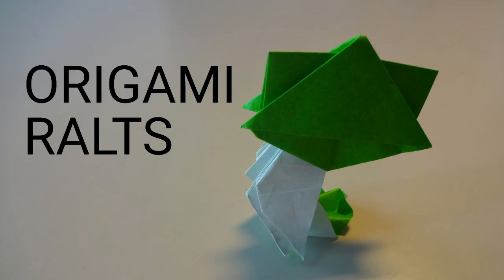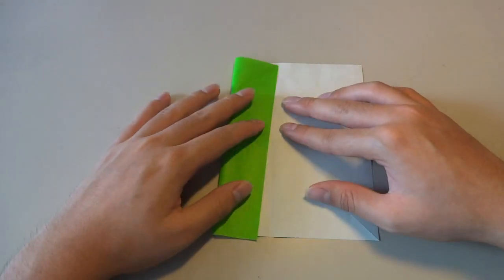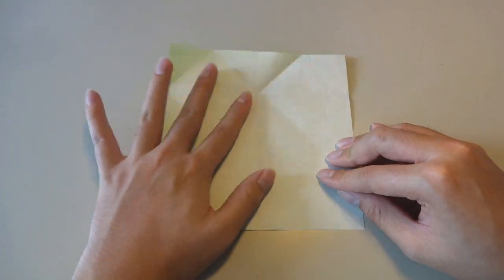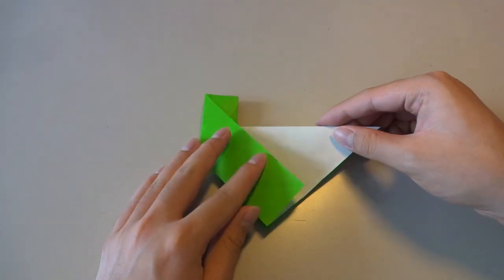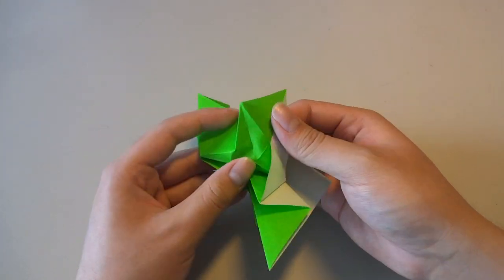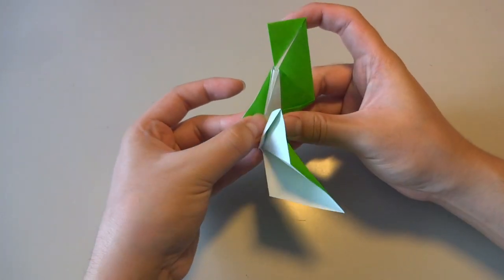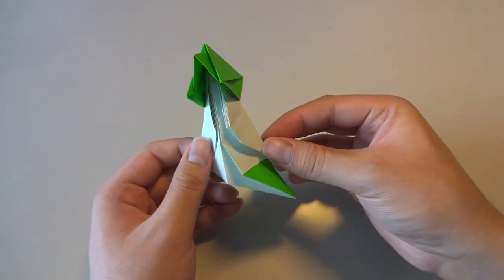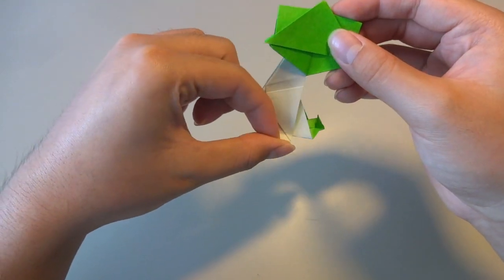Origami Tutorial: How to Make Origami Ralts (that stands!)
There isn't yet an origami Ralts on the internet so here's a tutorial on how to make one. Duo-coloured? Check. Can stand? Check.

If the tutorial is too fast or too slow, you may change the speed in the settings.

Model: Ralts (Pokemon)
Designed by: me
Paper: One uncut square, Green/White duo-coloured paper, 15cm x 15cm